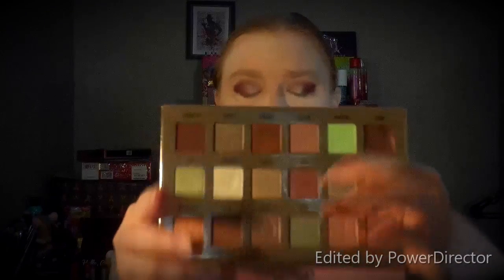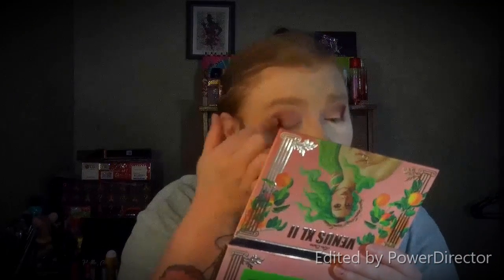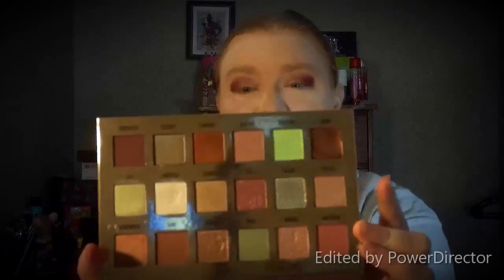Get Ready W/Me & Talk About Makeup & Tool Quality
Hey guys! In today's video, I am doing a get ready with me with some new products and tools. During the video I will be revisiting some of my opinions of tools and makeup from price points. I will talk about where I think it is ok to cut corners and when it is better to spend the money from my point of view. I know that this is a long video, but I fell into a rhythm talking about the makeup. Let me know what you think.